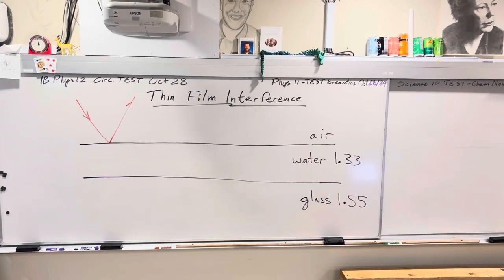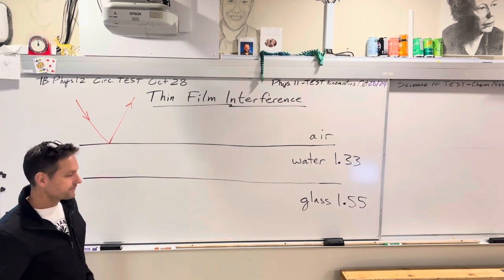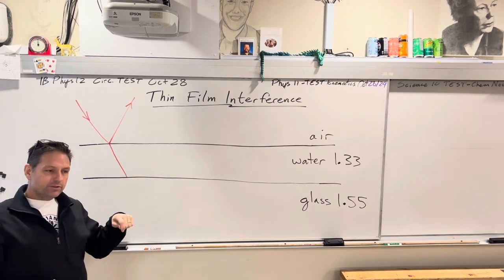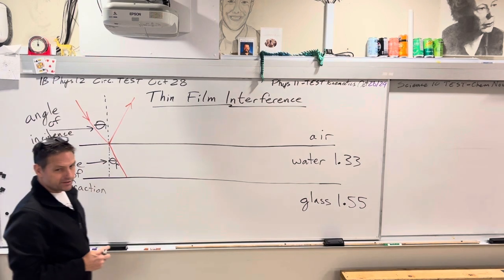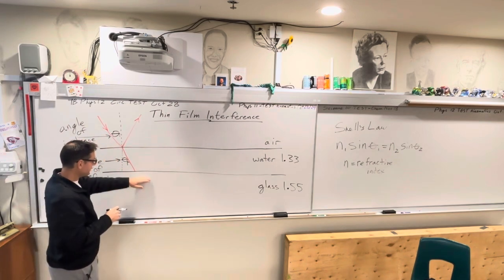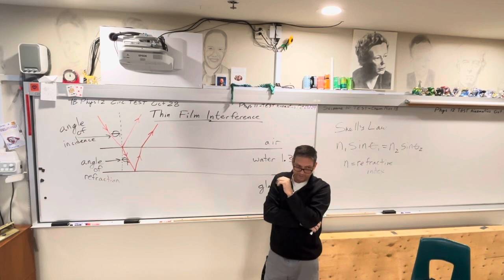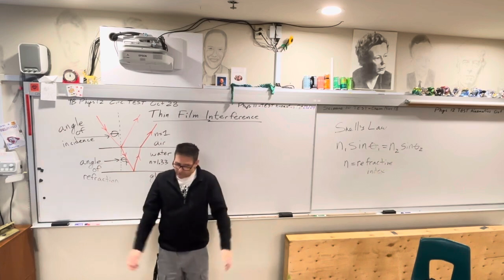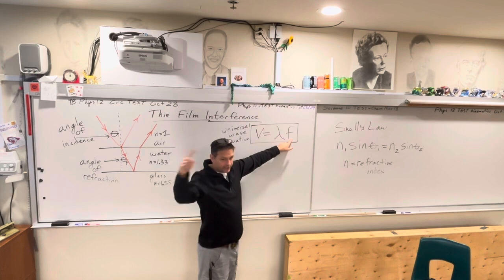IB physics 12 thin film interference part 1